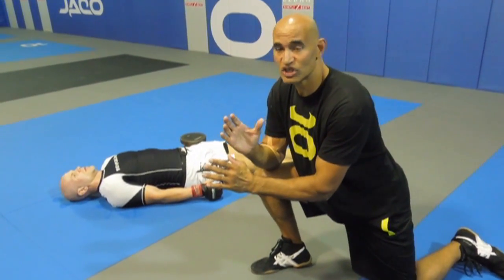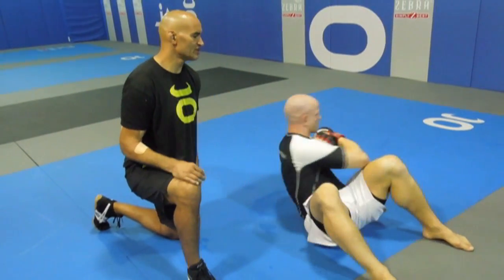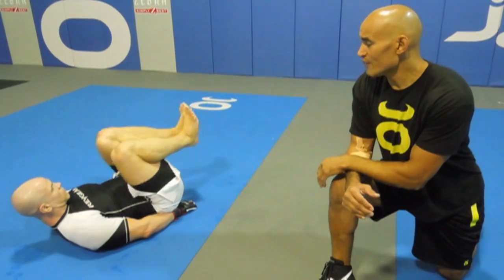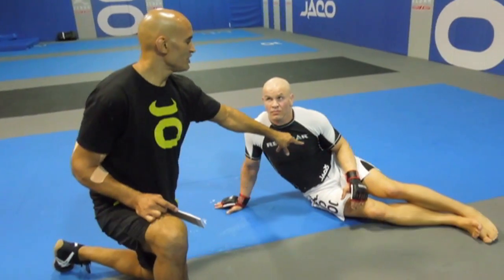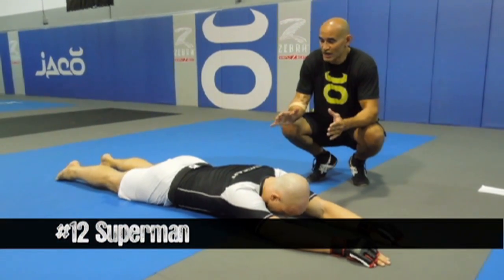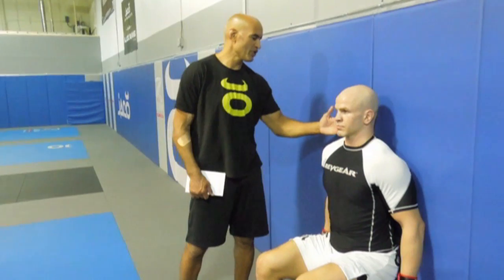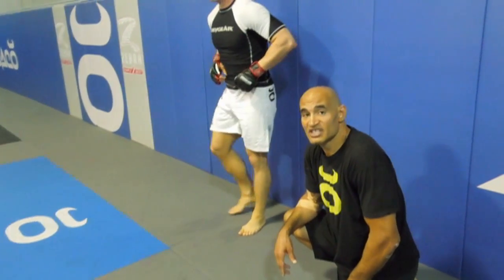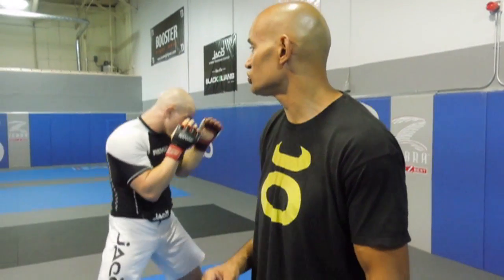MMA Core & Cardio with Coach Van Arsdale & Ryan Jimmo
Coach Van Arsdale, Head Coach for Team Jaco (home of the Blackzilians), designs this Core & Cardio workout for Designer Whey's Summer Shape Up Challenge! Follow along while he puts his fighter, Rryan Jimmo, through this intense core workout. to try today's Summer Shape Up Challenge with top trainers around the country.

15 EXERCISES:
Shadow Box -- 5 minutes
Turkish Get-Ups -- 1×10 reps (5 on each side) alternating side, no rest. Use a heavy dumbbell.
Side plank while holding a heavy dumbbell with a 3-second hold at the top. 5 reps on each side.
1×15 reps of 3-way sit-ups
1×15 reps of V-Ups
1×60 reps Lying Leg Extensions
1×15 reps each side, Alternating, Seated, medicine-ball Twist
Elbow and Toe Plank, 1×1 minute
Side Plank 1×1 minute, followed by 30 reps
Elbow and heel bridge, 1×1 minute
Superman hold & Superman Reps (30)
Wall-sit, 1×2 minutes
Wall handstand, 1×1 minute

Ryan Jimmo ties fastest knock out in UFC History in debut UFC 149.